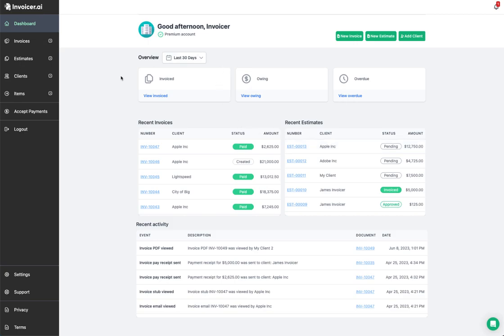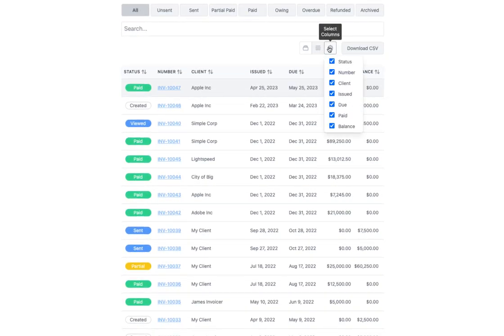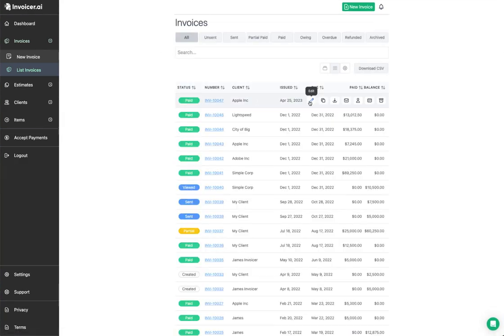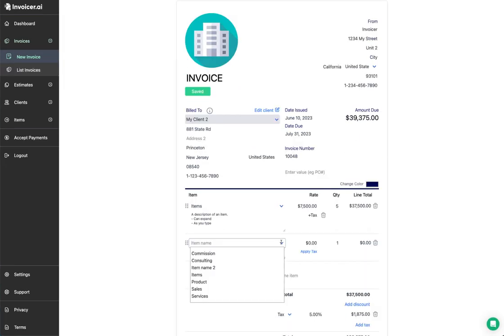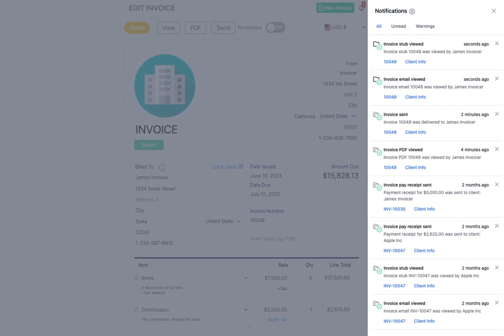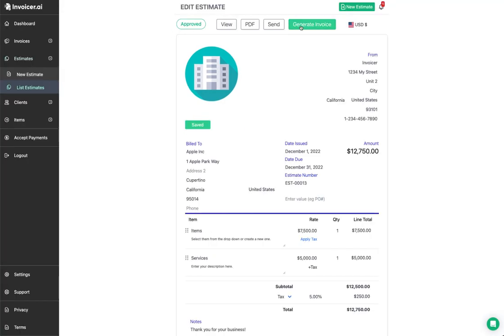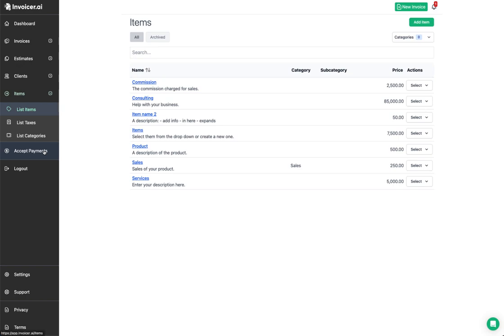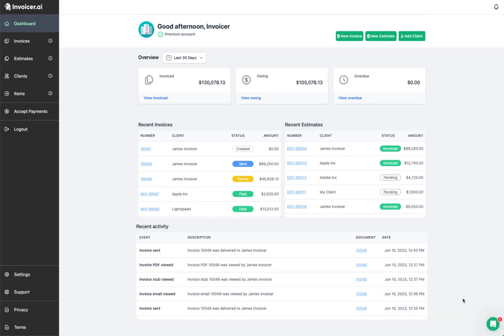Invoicer.ai Walkthrough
Explore everything Invoicer has to offer in this walkthrough video.

Topics covered:

Dashboard 00:00
- Dashboard tiles
- Recent invoices and estimates
- Recent activity
- Menu items

Invoices List 2:38
- Notifications 2:48
- Filtering 3:28
- Searching 4:00
- Sorting 4:21
- Standard and compact views 4:31
- Invoice history 5:28
- Action buttons 5:54
- Adding payments 6:52
- Sending receipts 7:12
- How to archive and delete invoices 7:32

Invoice Editor 9:25
- How to create an invoice 9:35
- Changing the currency 9:51
- Adding a logo 10:30
- Adding your company info 10:40
- Adding and selecting clients 11:18
- Adding and selecting line items 12:59
- Adding taxes 13:28
- Moving line items 15:17
- Adding discounts 15:30
- Adding deposits 16:10
- Adding attachments 17:50
- Payment reminders 18:24
- Viewing the stub 19:10
- Sending invoices 19:45
- Downloading invoices

Estimates List 21:26
- How to create an estimate

Estimate Editor 22:18
- How to use Invoicer's estimate to invoice automation 22:23
- How to approve an estimate 22:37
- How to create an estimate 22:47
- How to create an invoice from an estimate 22:51
- How to automatically create an invoice and send it from an approved estimate
- How clients approve estimates 24:12

Clients 24:47
- Viewing clients
- Adding clients
- Viewing client invoices and estimates
- Creating invoices and estimates from the client's list
- Downloading clients

Items 26:58
- How to create an item
- How to add taxes to an item
- How to add categories to an item
- How to view invoices and estimates for specific items
- How to create an invoice or estimate from an item

Payments 28:48
- How to accept online payments

Settings 29:23
- How to add a logo
- How to set invoice and estimate defaults
- How to turn on automatic payment receipts
- How to turn on late payment reminders
- How to remove Invoicer branding
- How to turn the payment button on or off on the invoice stub screen
- How to turn on automatically creating an invoice from an estimate and send it
- How to turn on select in-app notifications
- How to view billing info